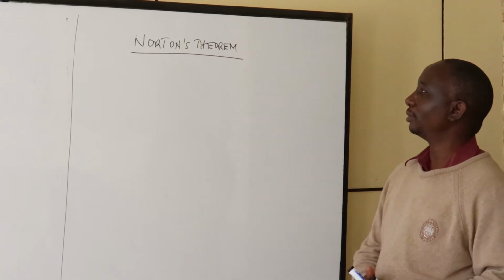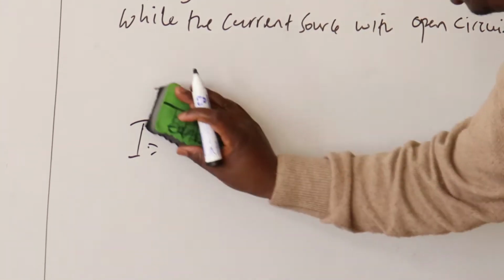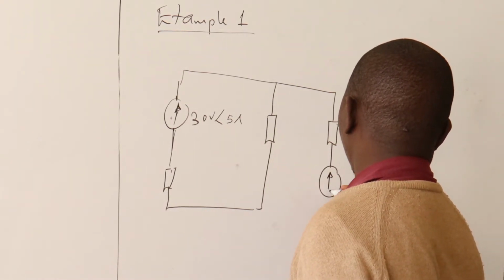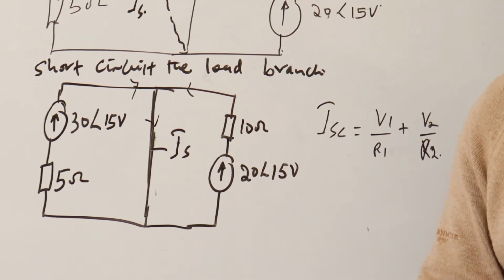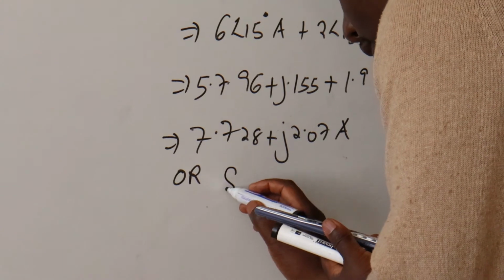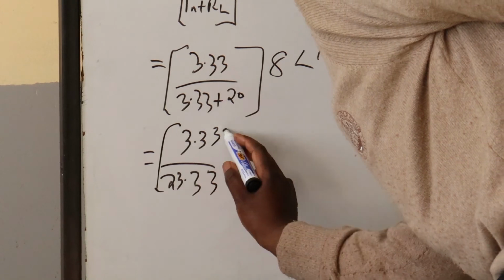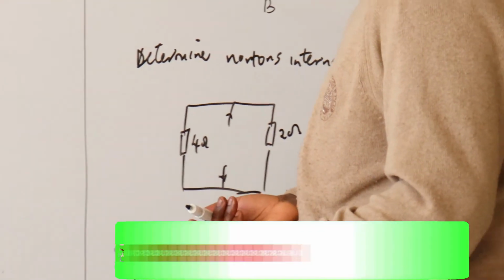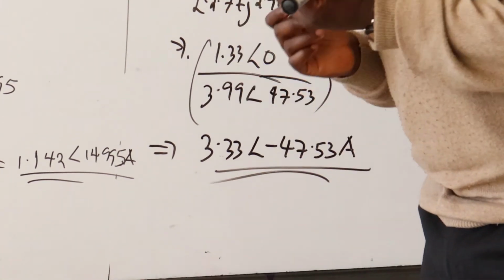NORTON'S THEOREM ELCTRICAL CIRCUIT ANALYSIS PART 1 (MR ODIWOUR)